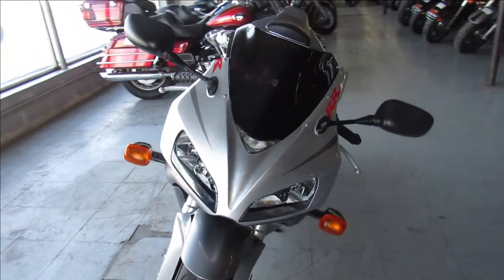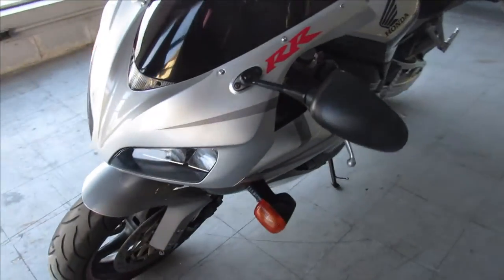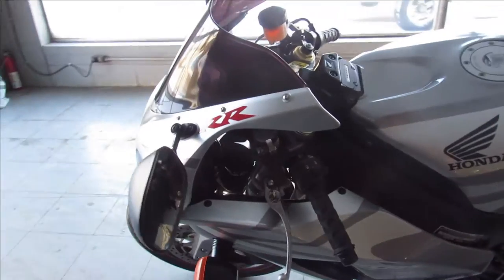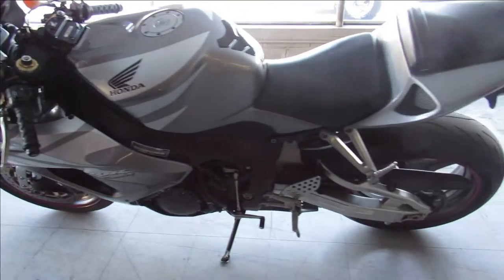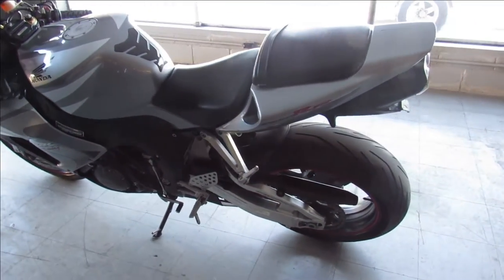2006 HONDA CBR1000RR U5529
2006 HONDA CBR1000RR FOR SALE IN LIQUID SILVER! JUST SERVICED AT A FACTORY AUTHORIZED DEALERSHIP, INSPECTED, ALL FLUIDS CHANGED AND READY FOR THE STREET! WARRANTY AVALIABLE! BUY WITH CONFIDANCE!!